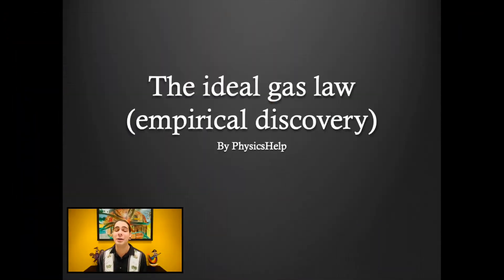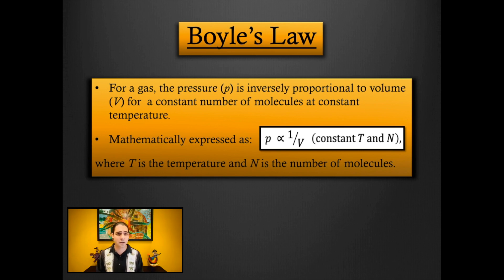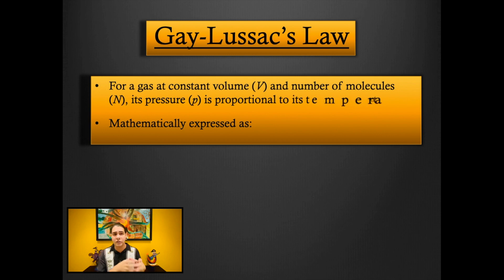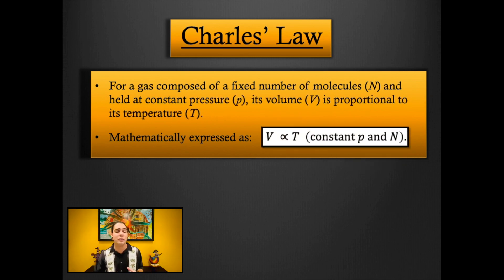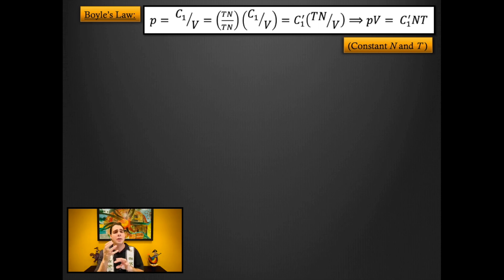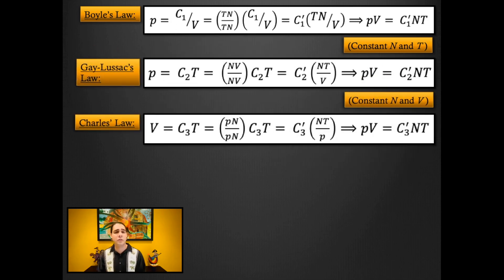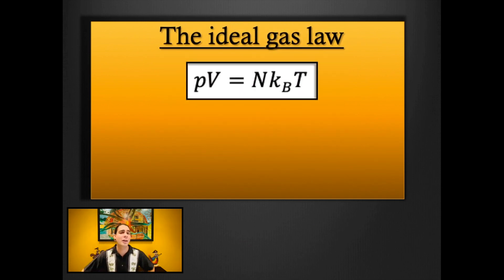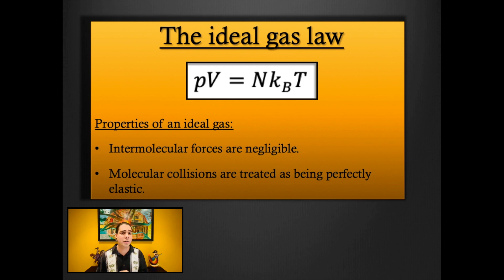The ideal gas law (empirical discovery)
This video describes the three gas laws: Boyle's law, Gay-Lussac's law, and Charles' law. These are used to deduce the ideal gas law, given that certain assumptions are imposed when developing its expression. In an upcomming video, I will derive the ideal gas equation analytically using the kinetic theory of gases.

Intro: (00:00)
Boyle's Law: (00:05)
Gay-Lussac's Law: (01:12)
Charles' Law: (01:45)
Forming relations: (02:12)
The ideal gas law: (03:54)
Outro: (04:50)